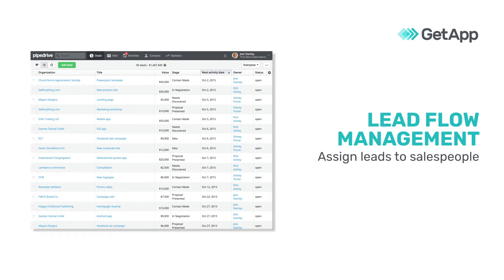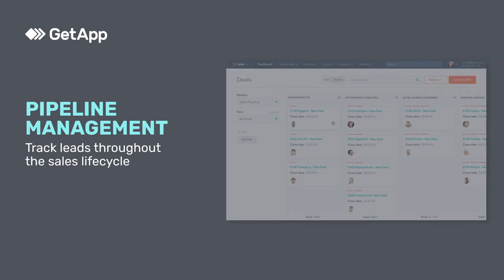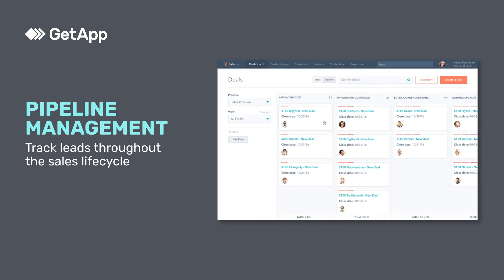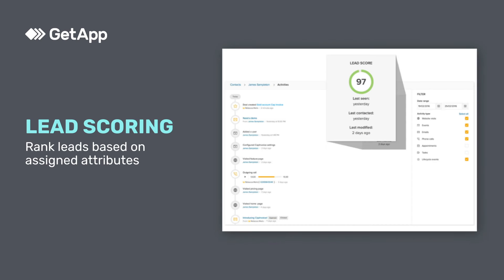Find out what Lead Management software can do for you – GetApp Video Buyer Guide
Manually managing leads is a time-consuming and error-prone process that can hinder the sales capabilities of your business.

Lead management software helps small businesses streamline key lead management processes such as scheduling meetings, managing customer information, setting lead campaigns, and more.

Open source lead management software has these features:

Lead flow management: Distribute and assign leads to salespeople. Automatically manage the flow of leads to avoid overworking your sales team.

Pipeline management: Track the status of leads in the sales pipeline.

Lead scoring: Score leads according to job title, demographics, online behaviors, and other variables automatically.

Lead nurturing: Design and automate outreach campaigns for leads and send emails, newsletters, and notifications based on customer behavior online.

Lead capture: Capture leads from advertisements, social media, online stores, and cold calling in a centralized database.